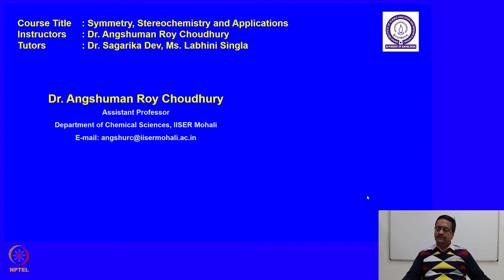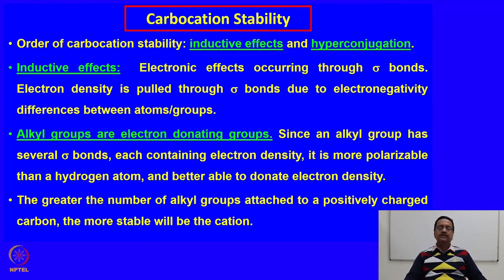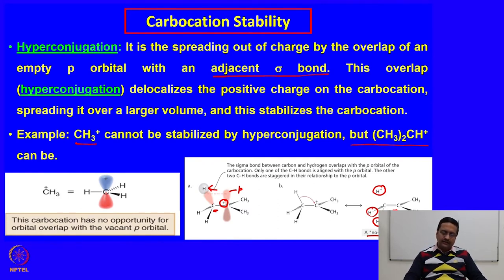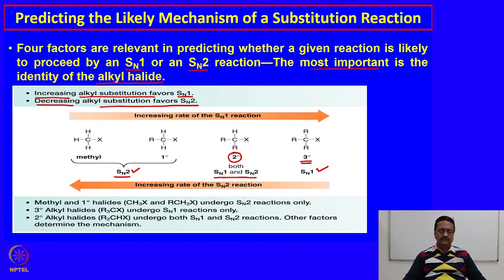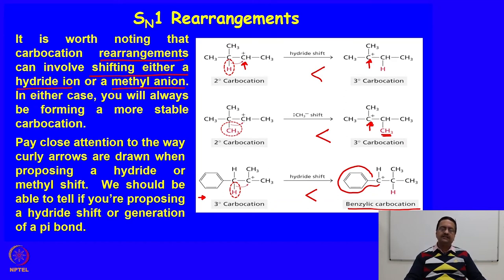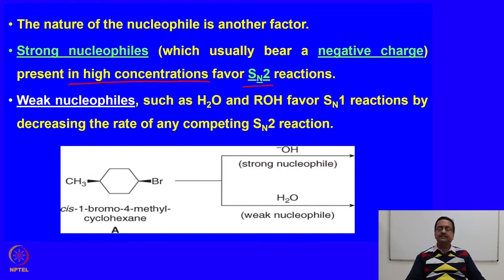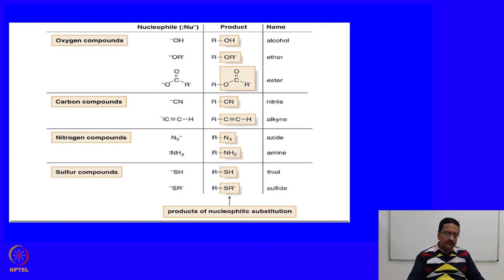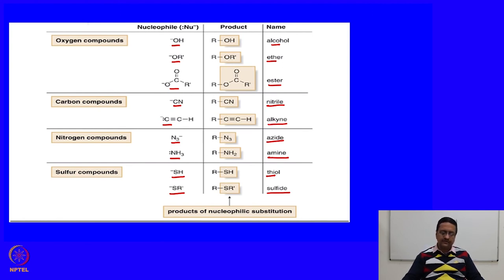Stability of Carbocation.